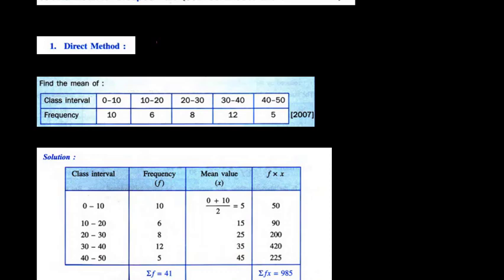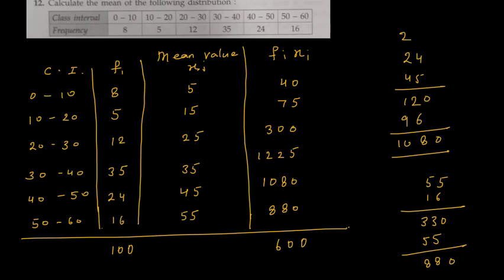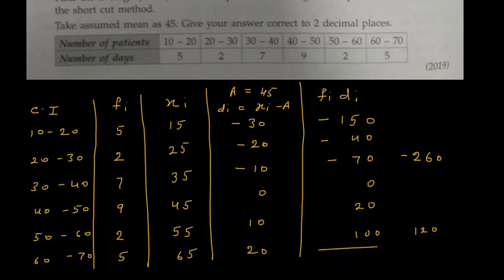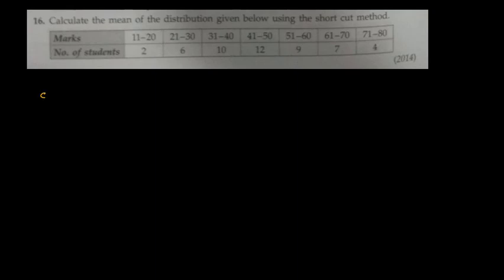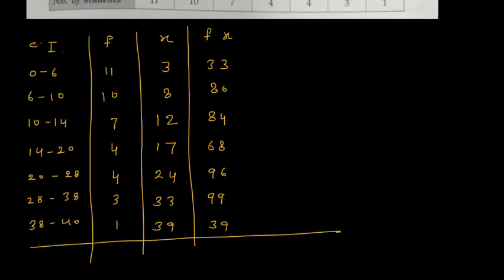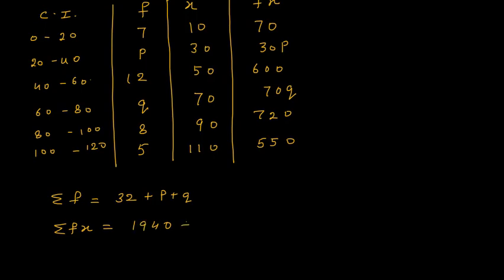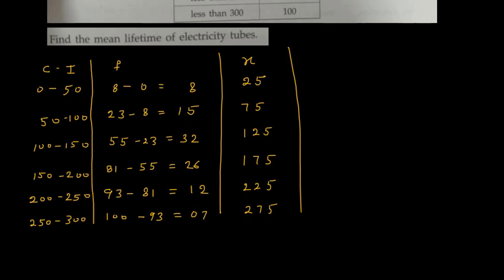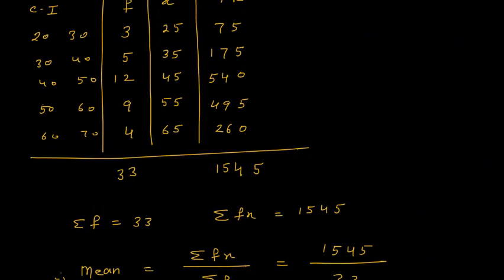ICSE | X | Mathematics | Measures of Central Tendency | # 4